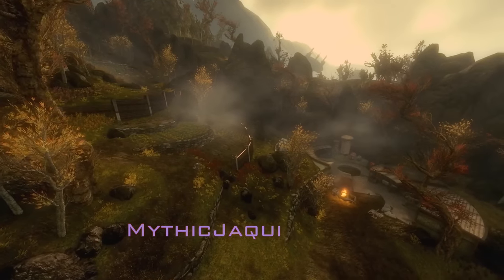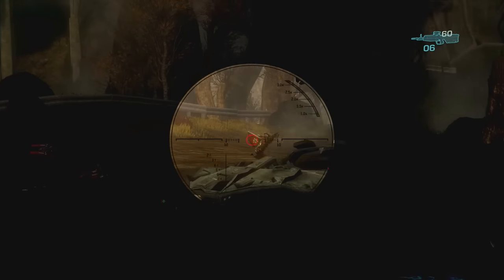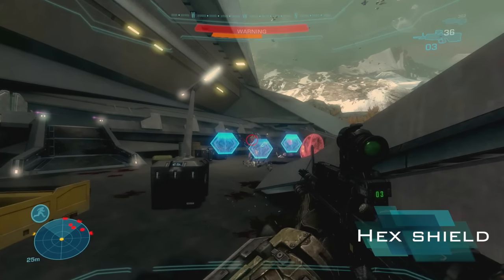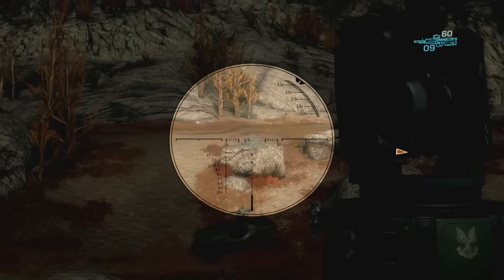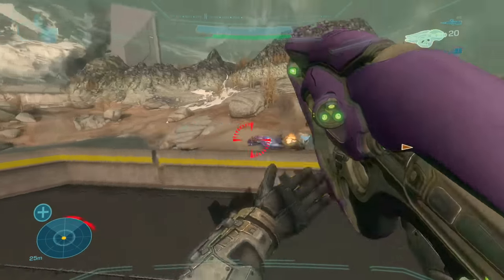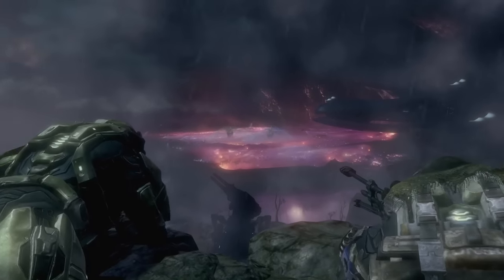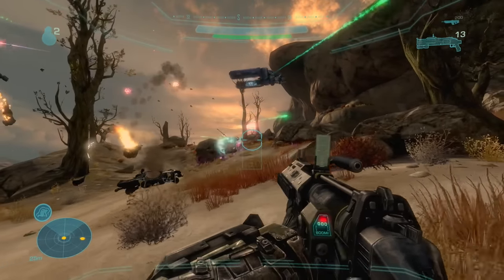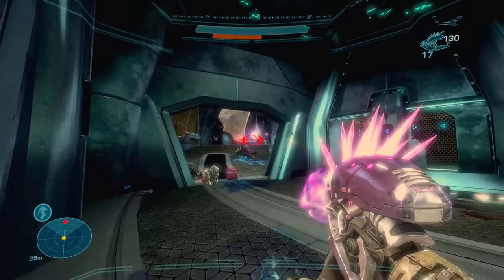Part 1 Amazing Mythic Overhaul Halo Reach Campaign Mod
Mythic definition: relating to or resembling myth. Exaggerated or idealized.

Do you like my video content? It takes me a while to make each one.